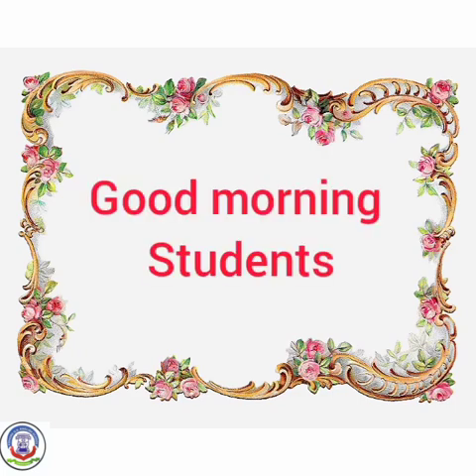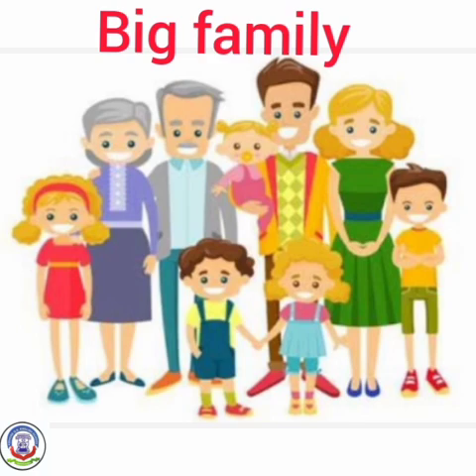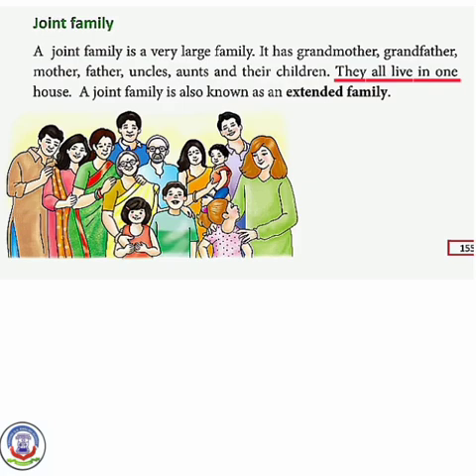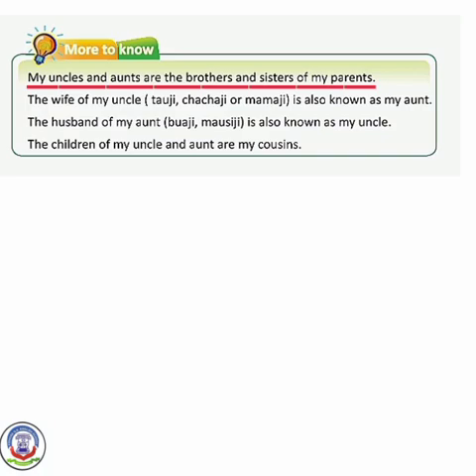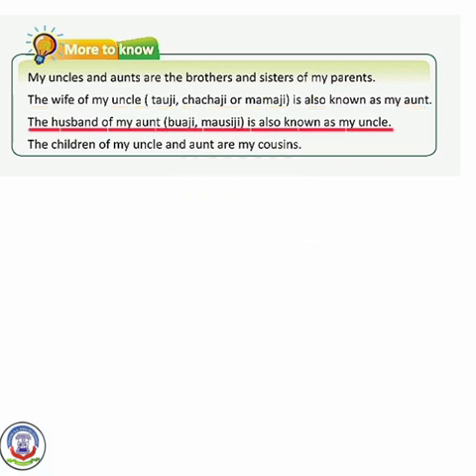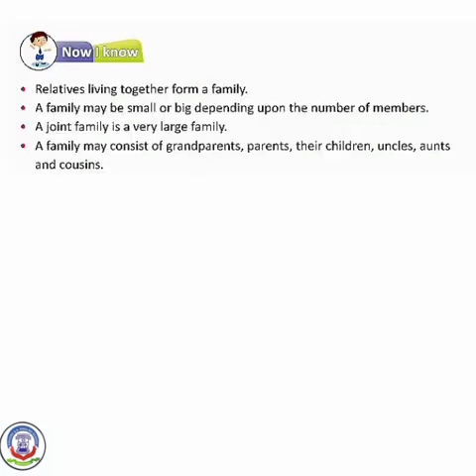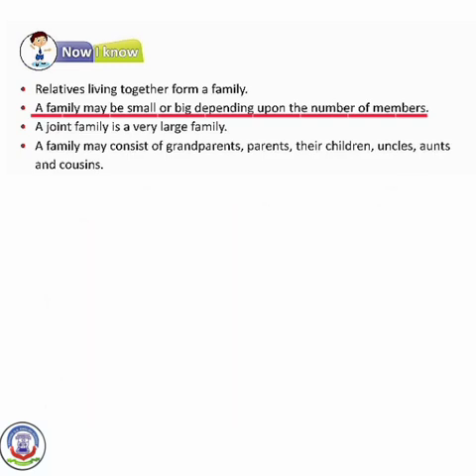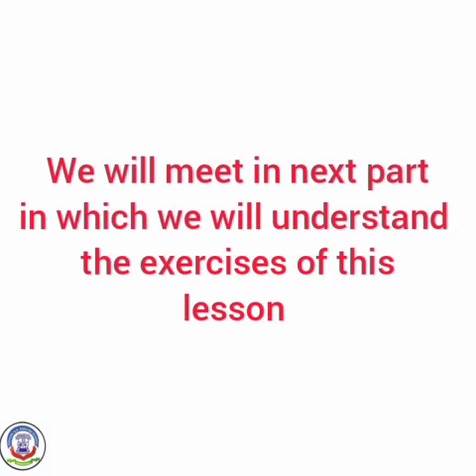01ST AUG 2020, Std 1ST Env -Chap 5 TYPES OF FAMILIES Explanation Part 3